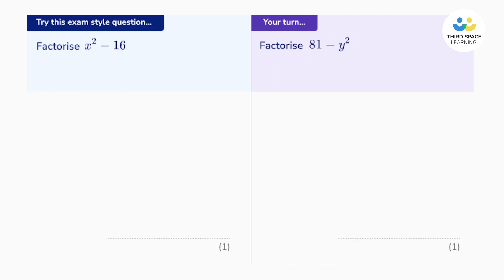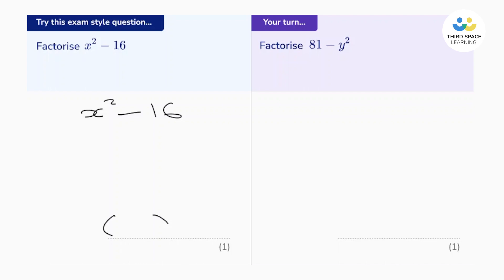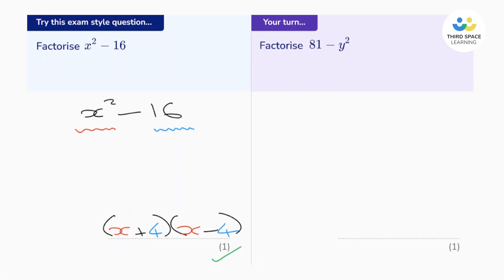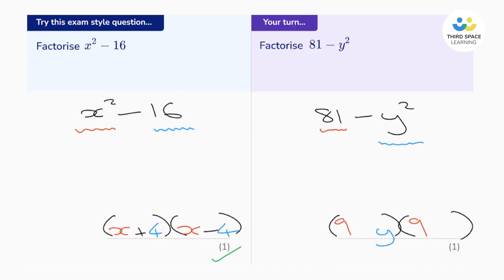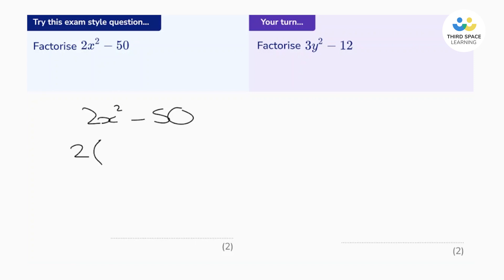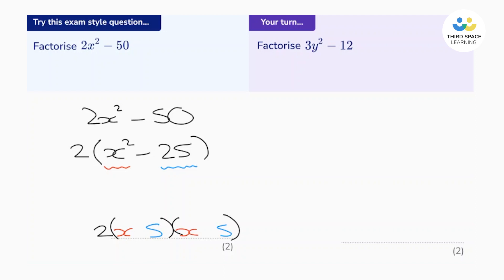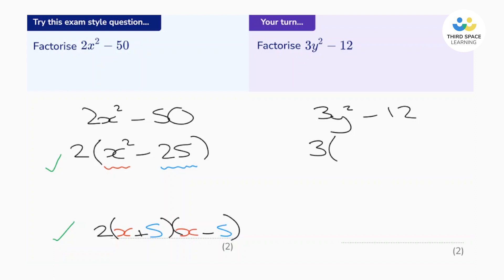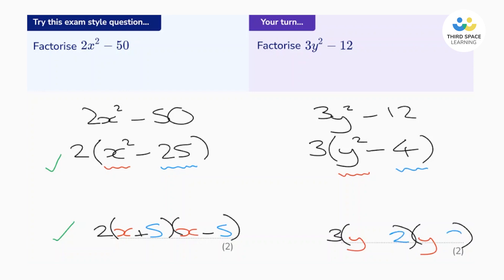Difference of Two Squares: Worked Example| GCSE Maths | Third Space Learning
Let’s practise the difference of two squares method with expert secondary maths teacher, Paul Coffey.

Together, you and Paul will work through a practice exam-style question step-by-step to help you build confidence in factorising using the difference of two squares questions at both Foundation and Higher.

🔸 Walk through worked exam-style questions on factorising using the difference of two squares
🔸 Practise exam-style questions at your own pace
🔸 Understand how exam marks are distributed

00:21 Difference of two squares example question: x^2 variable has a coefficient of 1
01:21 Difference of two squares question: Your turn
01:59 Difference of two squares example question: x^2 variable has a coefficient greater than 1
03:04 Difference of two squares question: Your turn
04:09 Links to lots more FREE GCSE maths revision resources